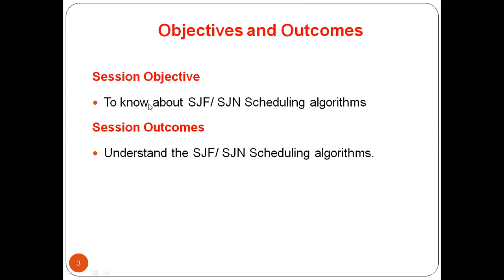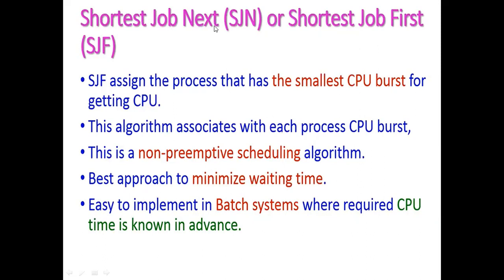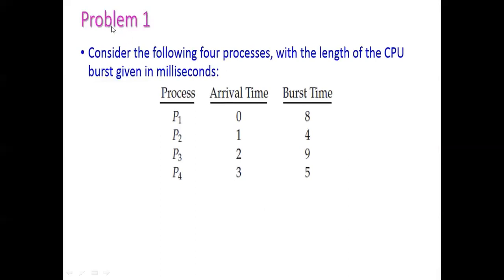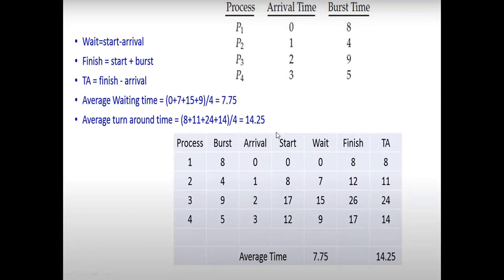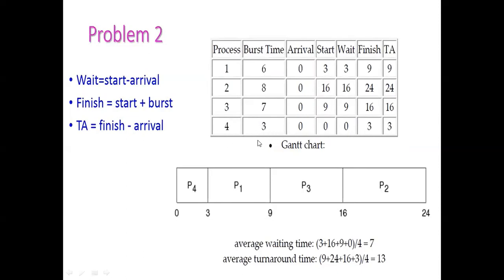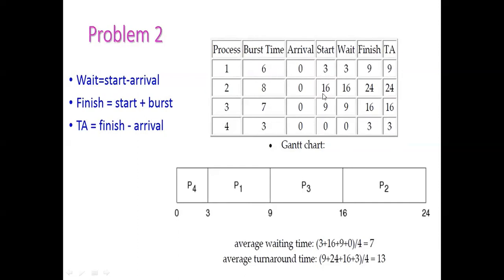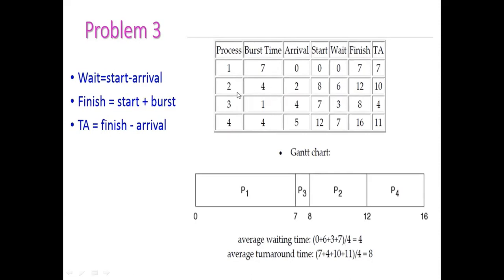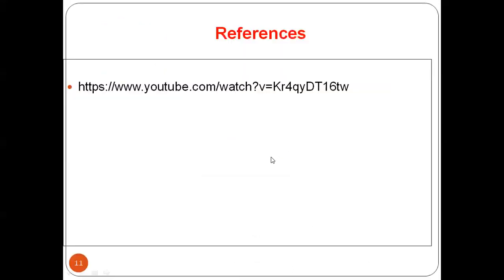8- SJF Scheduling Algorithm